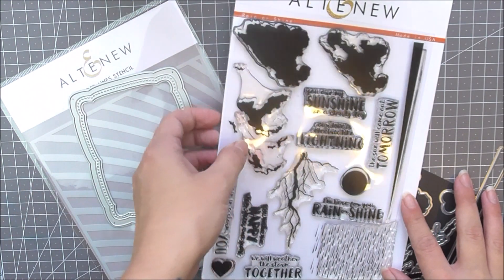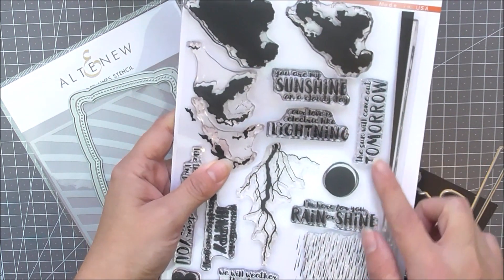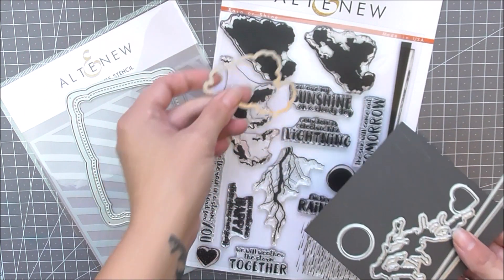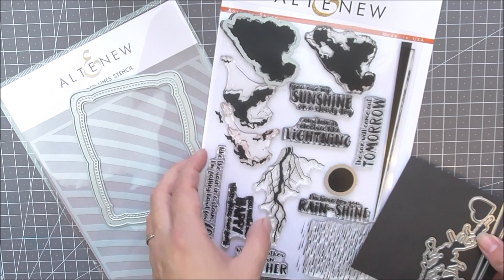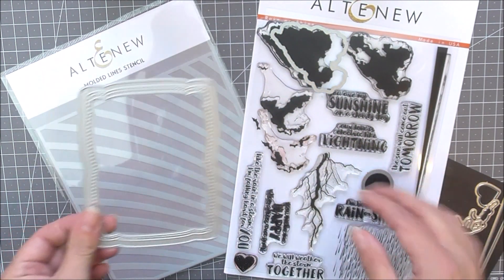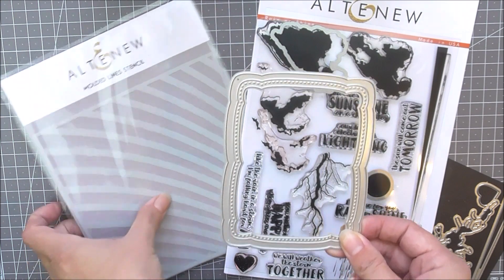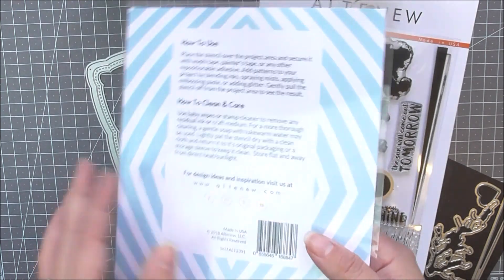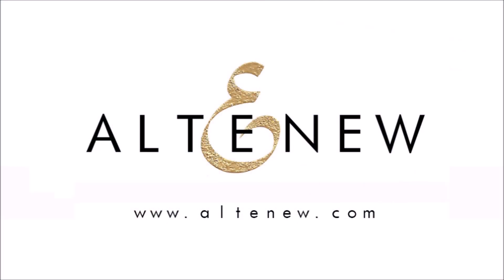Rainbow After The Rain Creativity Kit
Find the Rainbow After The Rain Creativity Kit in the shop

Let someone know that you are there for them, come rain or shine! This kit contains stamps, dies and a stencil that will work together perfectly on cards, journals, scrapbook pages, or even home decor.